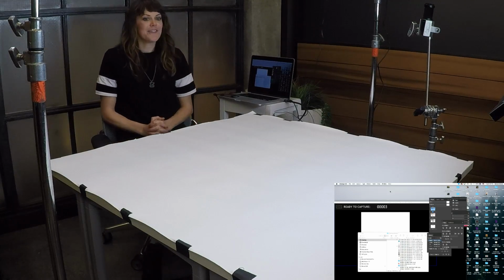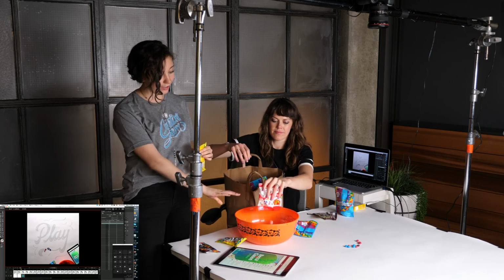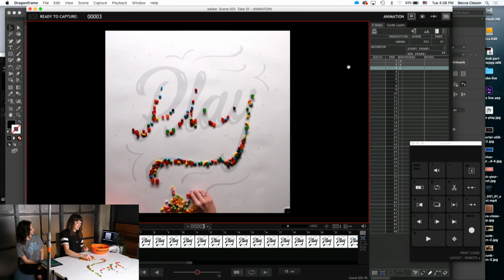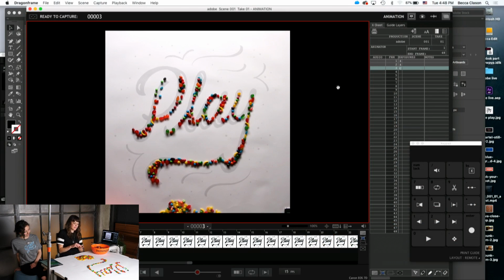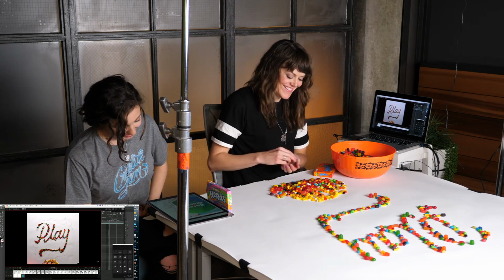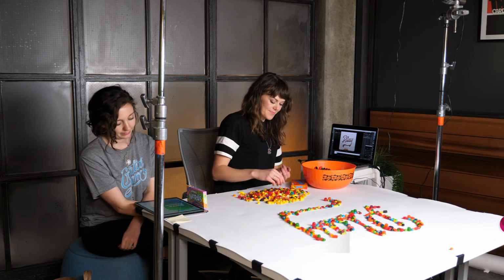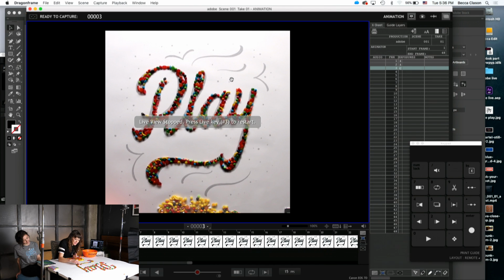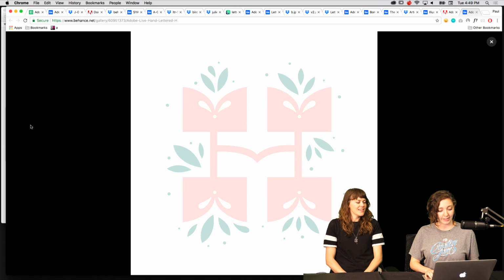Live Lettering with Becca Clason 1 of 3 | Adobe Creative Cloud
Join dimensional lettering artist Becca Clason as she brings candy lettering to life with stop motion animation! Today, Becca shares her lettering process from sketch to finished project before beginning to illustrate the word ‘Play’ with thousands of pieces of candy!

Becca is a dimensional lettering and stop motions artist best known for her work with ad agencies to create social media videos and TV commercials. Her past clients include: Starbucks, American Express, Target, Kellogg’s, Twitter, Tumblr & more!

Becca’s portfolio: 1:55
Becca’s vision for the design: 10:00
Working in Dragonframe: 15:16
Work begins: 24:20